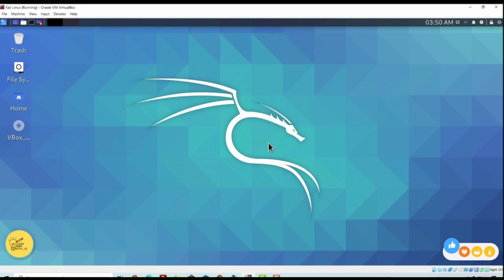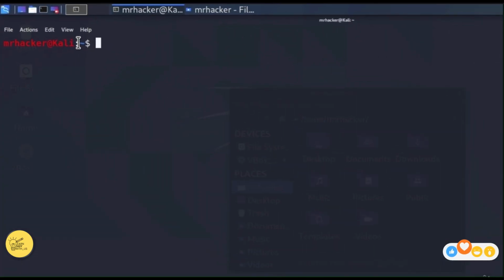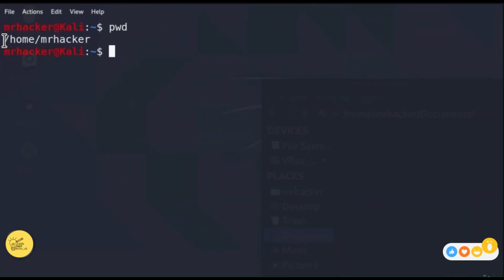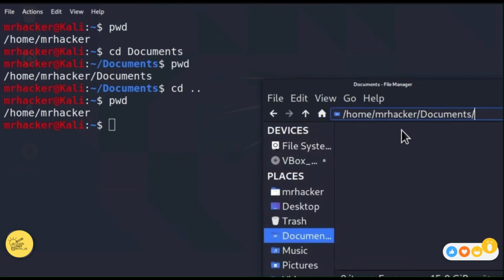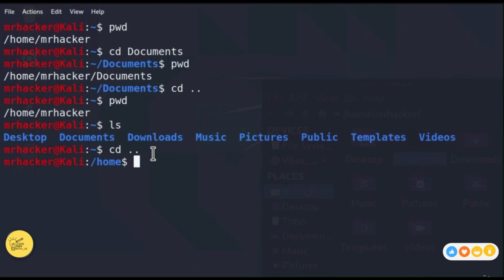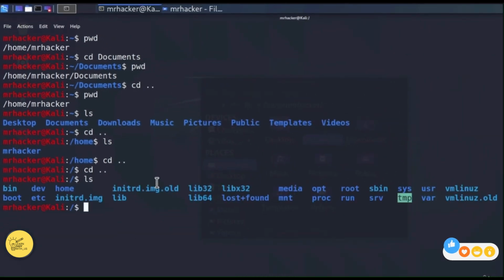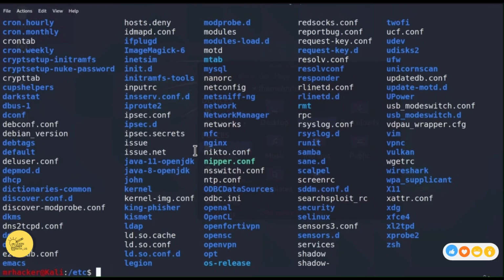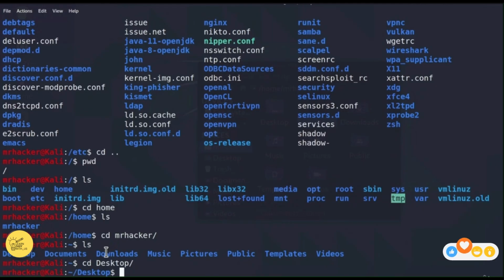Class - 8 : Navigating Through Linux System - Hacking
Welcome to "Learn Easy With Us," your trusted channel for education and training videos focused on technology and hacking fundamentals. In this video, we cover Section 1 Class 10: Navigating Through Linux System, an essential skill for anyone starting their journey into ethical hacking and cybersecurity.

Linux is the backbone of many security and hacking tools, and mastering navigation through the Linux command line is crucial for professionals in the field. This tutorial introduces you to the Linux filesystem, basic commands, directory structure, and essential navigation techniques to help you work efficiently within the Linux environment.

We walk you through how to use commands like ls, cd, pwd, mkdir, and others, empowering you to move through directories, manage files, and understand the overall system layout. Learning these foundational skills will prepare you to handle more advanced hacking concepts and tools that rely heavily on Linux.

This video is ideal for beginners who want to build a strong foundation in Linux as part of their hacking education. Whether you aim to become an ethical hacker, cybersecurity expert, or IT professional, navigating Linux confidently is a must-have skill.

Join us in this step-by-step guide where we break down complex Linux concepts into simple, actionable lessons. By the end of this session, you’ll be able to perform essential Linux navigation tasks and feel more comfortable operating in this powerful environment.

Start your ethical hacking journey with a solid understanding of Linux navigation today!